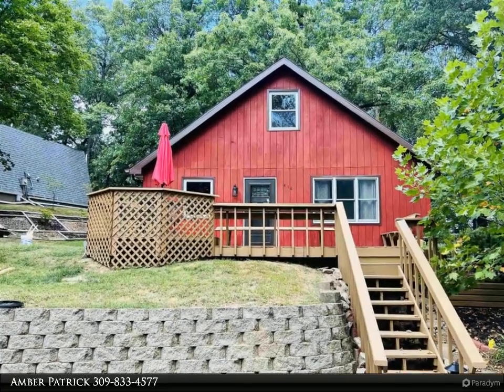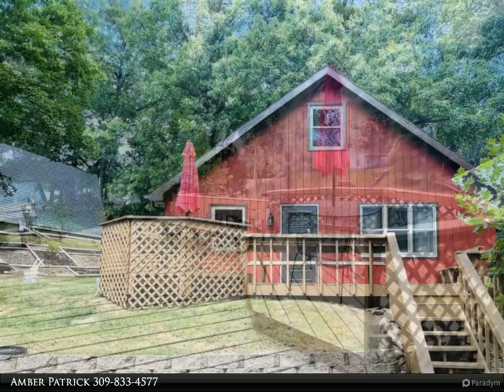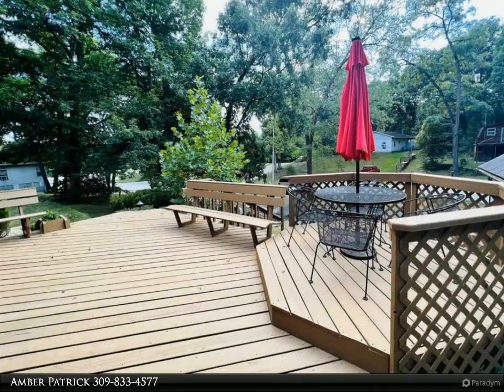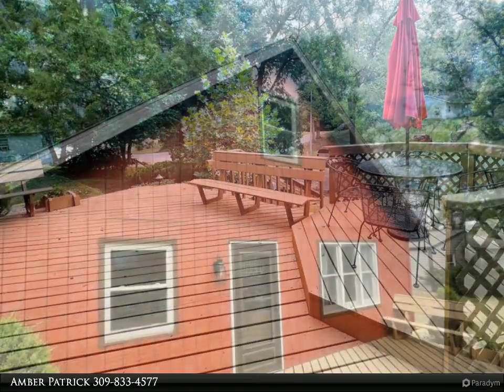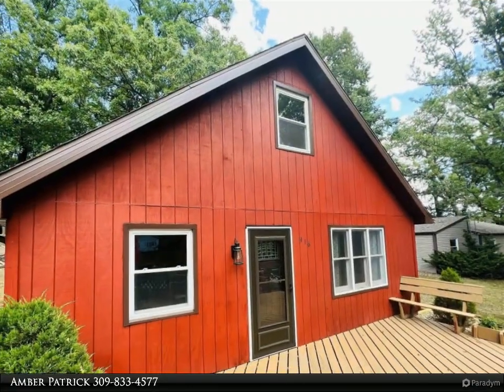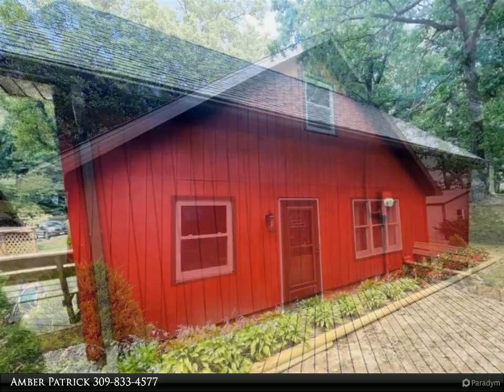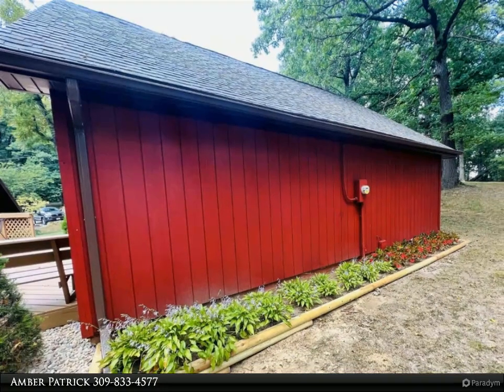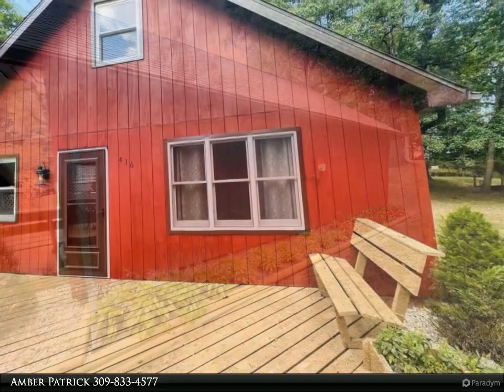416 HURST Drive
Wow! This 4 bedroom 1.5 bath home has so much charm! This home has been well maintained and has been totally updated! Custom kitchen with new appliances, new paint, fixtures, bathroom and landscaping to name a few! This beautiful home has a large detached garage with plenty of space and loft area, the front deck with bump out is perfect to enjoy the perfect weather. Call today to set up your personal tour!

1 full bath, 1 half bath

Amber Patrick
Century 21 Purdum-Epperson, Inc.